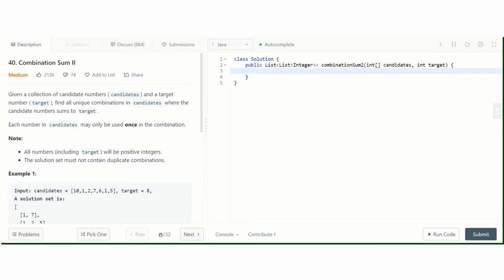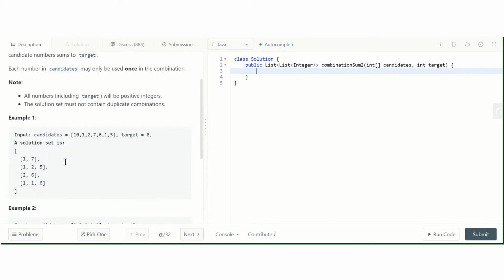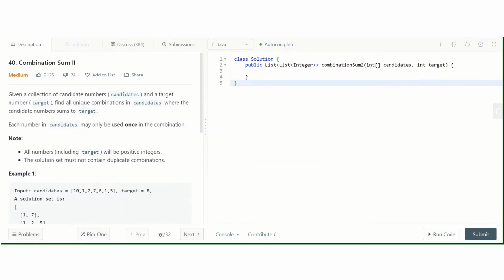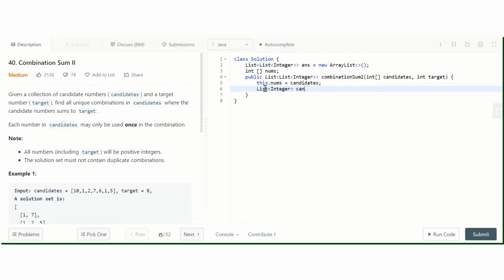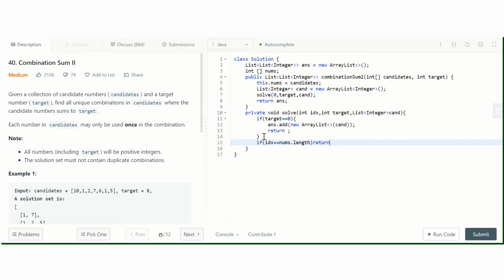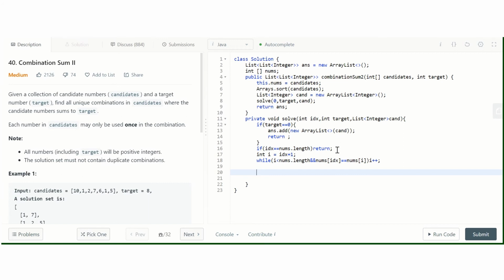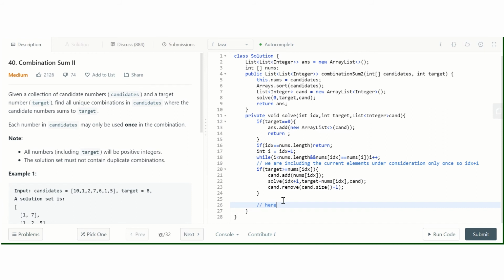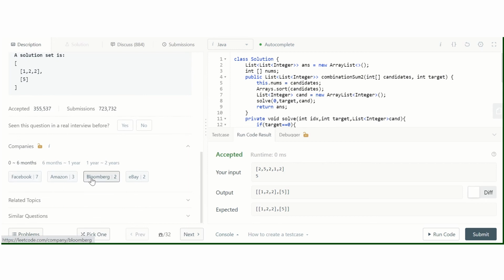40. Combination Sum 2 || LeetCode || Backtracking || latest Amazon Interview Question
Hey Guys,
Hope you will Find the the solution of this "40. Combination Sum 2 || LeetCode || Backtracking || Google Interview Question || Competitive Programming " from LeetCode helpful at my channel InterviewPrep helloWorld.